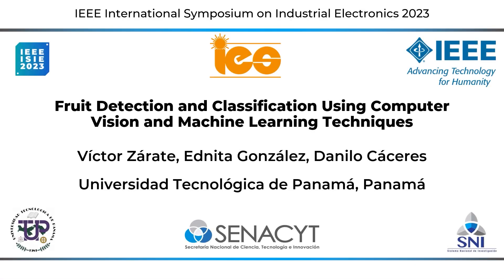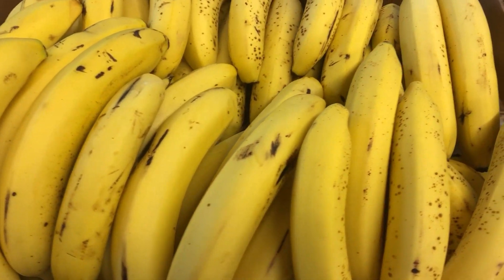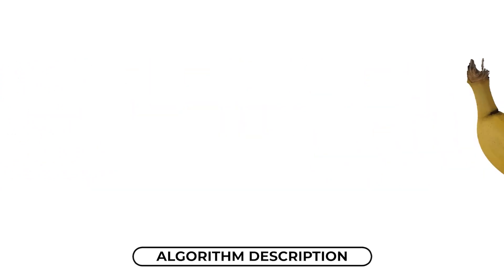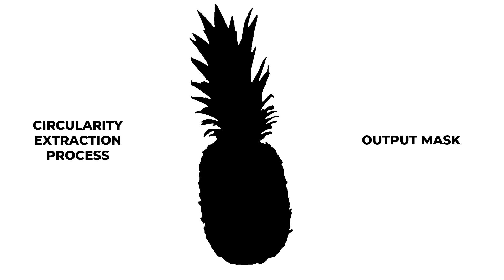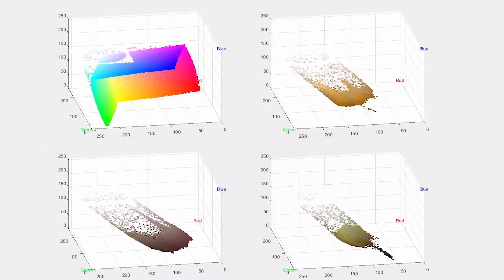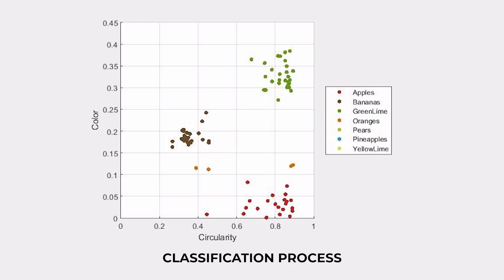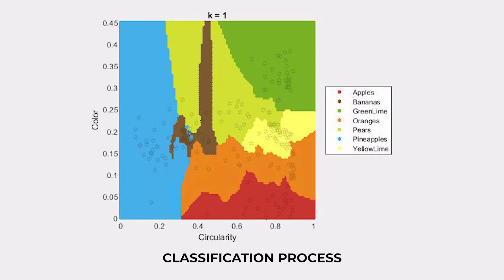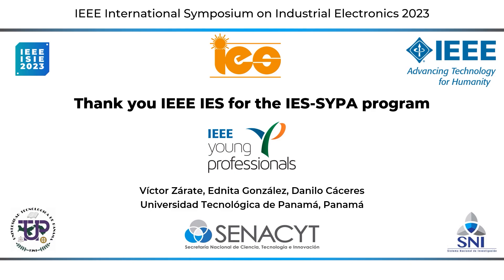Fruit Classification Using Computer Vision and ML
Paper Title: Fruit Detection and Classification Using Computer Vision and Machine Learning Techniques

1.
Víctor Zárate
Facultad de ingeniería Eléctrica
Universidad Tecnológica de Panamá
2.
Ednita González
3.
Danilo Cáceres-Hernández
Sistema Nacional de Investigación (SNI)
SENACYT

Paper abstract:
Within the recognition, classification, and determination of the quality of the fruits, the methods to process the information and the observed characteristics acquire importance, especially if it is sought to reduce the time, the work invested and reduce human bias. To cover these factors, the application of artificial intelligence and artificial vision within the processes is necessary. The objective of this work is to develop an artificial vision system through the OpenCV library and image database, which enables an accurate and quickly fruit classification, trained with machine learning algorithms. The region of interest (ROI) inside the image is located using a Canny edge detection algorithm, and the features of the fruits are then extracted. A k-nearest neighbor (KNN) algorithm is then trained to classify the fruit using its circularity and color features. A K fold cross validation is then used to test this method. It has a high degree of precision, the F1 score depending on the fruit, can range between
83% and 98%, which shows that positive results can be obtained using these technologies for agricultural applications.